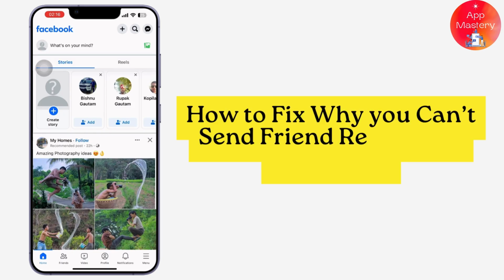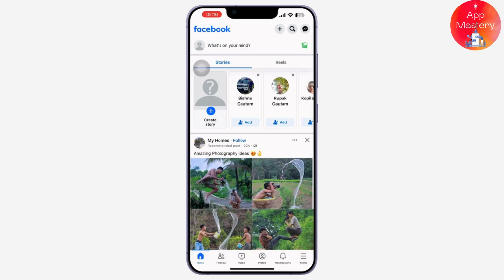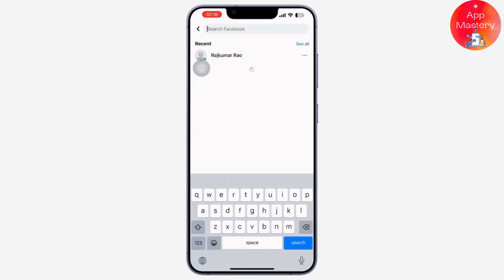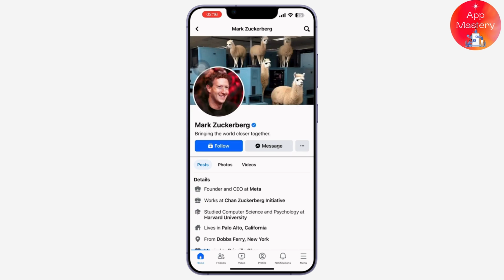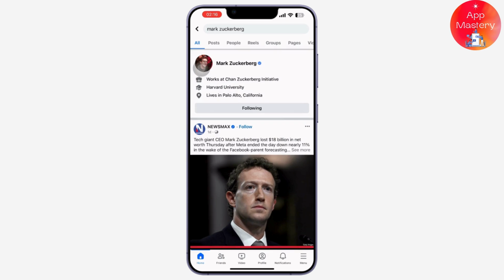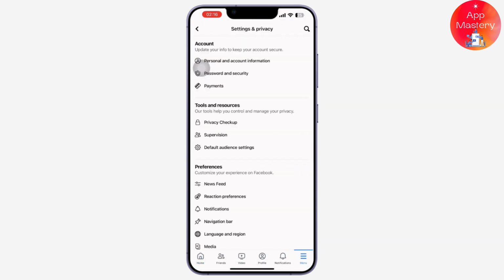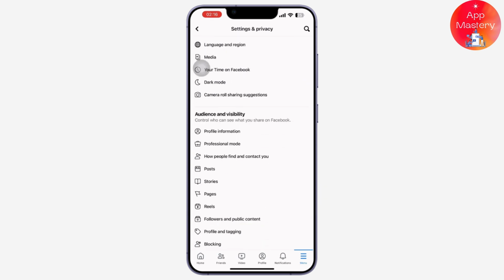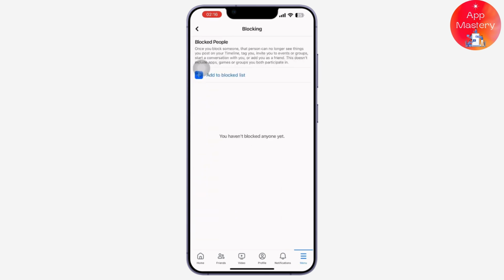How to Fix Why you Can’t Send Friend Request on Facebook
Easy Guide on How to Fix Why you Can’t Send Friend Request on Facebook.

Are you unable to send friend requests on Facebook? This video will guide you through the steps to troubleshoot and fix the issue so you can connect with friends again. Whether you're wondering, "Why can't I send a friend request on Facebook?" or need help resolving this problem, this tutorial has the answers. Learn how to identify the cause and fix the issue quickly and easily. Watch now to discover how to fix the "Can't Send Friend Request" issue on Facebook!

Timestamps:

00:00 How to Fix Why You Can’t Send Friend Request on Facebook
00:10 Why Can’t I Send Friend Requests on Facebook?